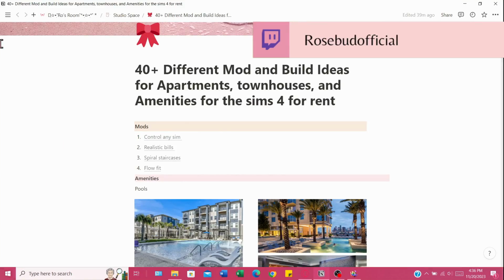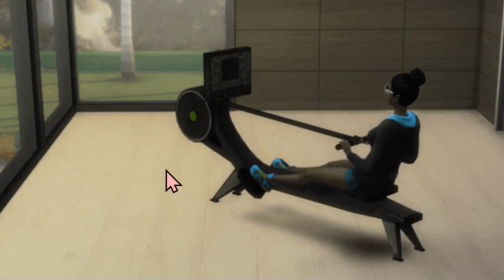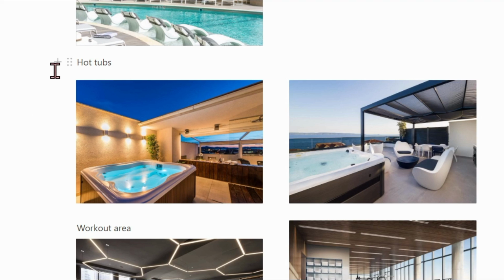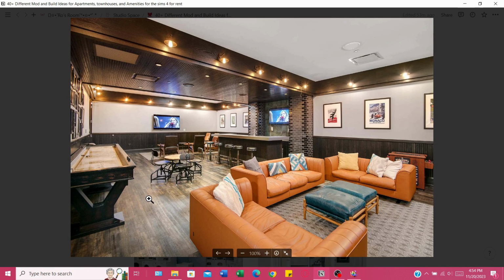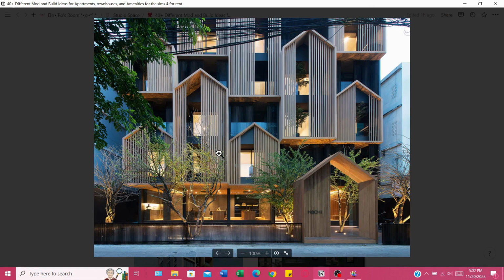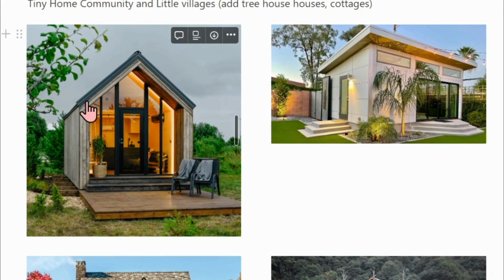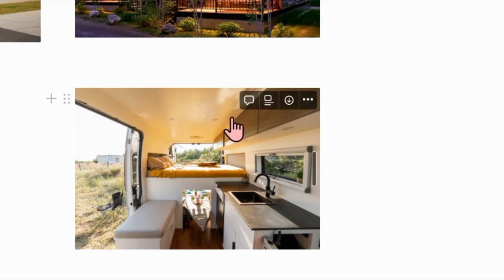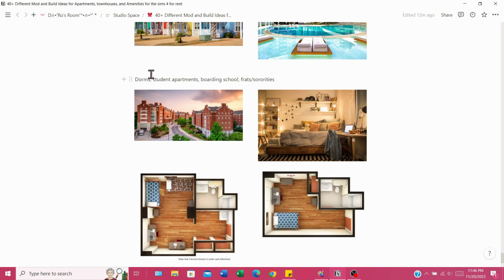40+ Sims 4 for Rent Mods & Build Ideas - Amenities, Apartments, Townhouses, and more!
*EA Partner*
🌟 Discover Sims 4 For Rent Expansion Pack: Mods & Build Ideas! 🏠

Welcome, fellow Simmers! Join me as I explore the vibrant world of the Sims 4 “For Rent” expansion pack. In this video, I’ll showcase four powerful mods, including the Control Any Sim, Realistic Bills, Spiral Staircase, and Flow Fit mods, to enrich your gameplay experience.

🔧 Featured Mods:
• Control Any Sim Mod: Gain unparalleled control over your Sims’ lives.
• Realistic Bills Mod: Manage bills in a more nuanced and realistic way.
• Spiral Staircase Mod: Elevate your building designs with space-saving spiral staircases.
• Flow Fit Mod: Expand your Sims’ workout routines with diverse fitness equipment.

🏢 Build Ideas & Amenities:
Get inspired by a variety of innovative build ideas for apartments, townhouses, and tiny homes! Explore creative living spaces and discover unique amenities to enrich your Sims’ lives. Elevate your Sims’ experiences in anticipation of the new expansion pack.

Join me on this creative journey as we craft incredible living spaces and enhance Sims 4 gameplay together!

🌹Origin: TheRosebudsimmer
🌹 Threads: the.rosebud

Ｔｉｍｅｓｔａｍｐｓ
0:00  Intro
0:39 Mods
3:31 Amenities
11:19 Types of rentals
15:23 Types of apartments

Wanna show me something in The Sims 4 gallery? Use the hashtag: TheRosebudsimmer